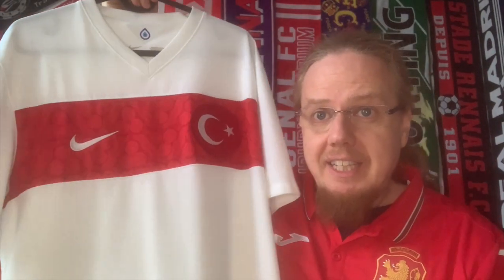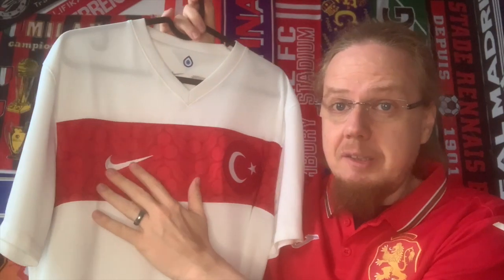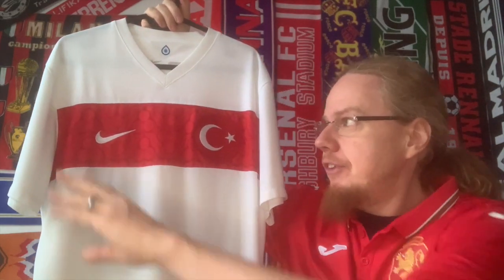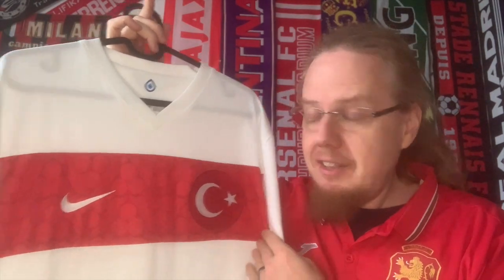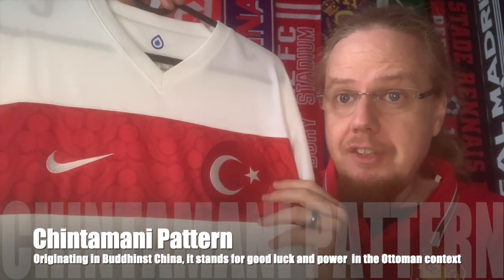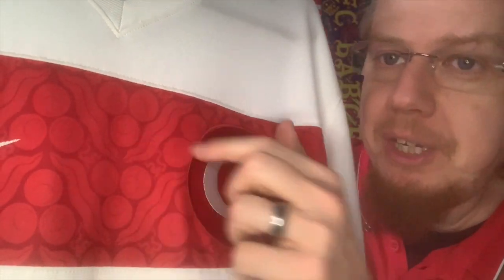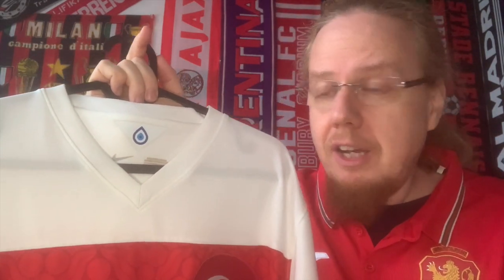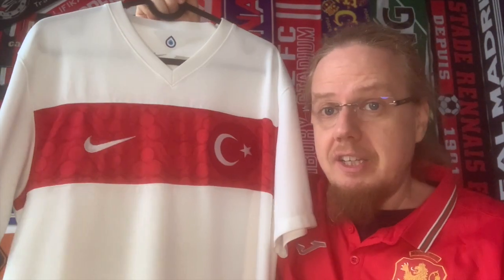Turkey (Away 2014-15)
When I wanted to have a shirt for every participating nation at EURO 2020, Turkey was very much on the list. And to be honest, there ever was only this shirt that I was considering for adding to my collection.

00:00 I was determined to get this one
02:23 The shirt in detail
05:32 Turkey overcame the odds wearing this one
06:37 Other Turkey shirts?